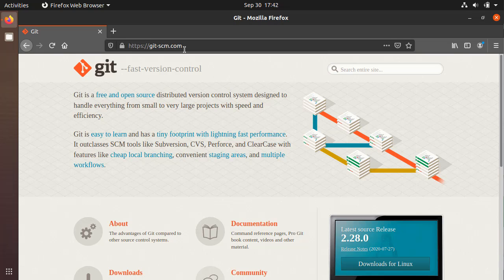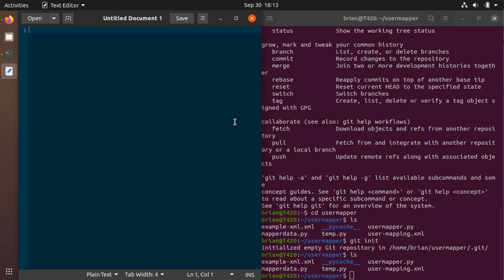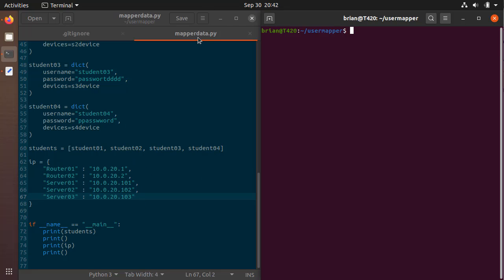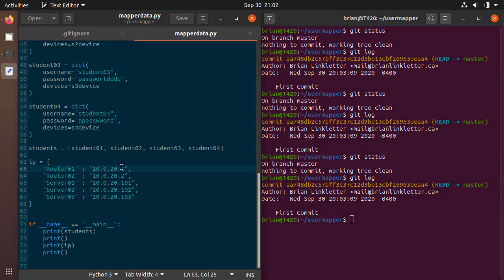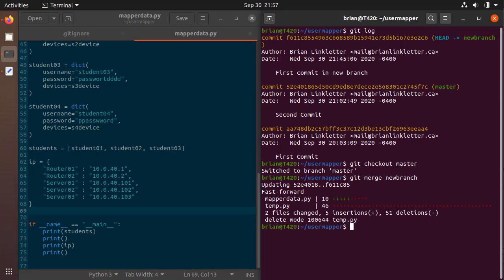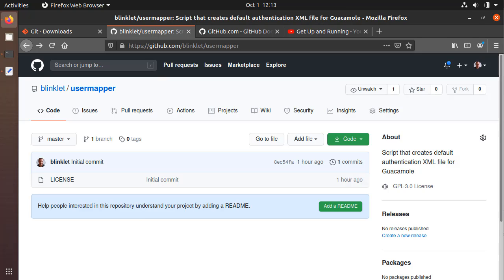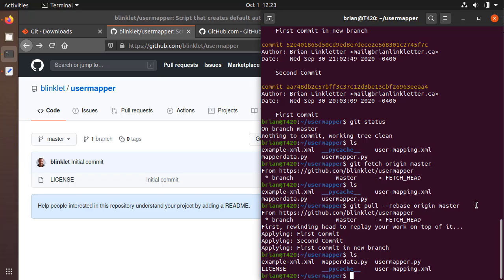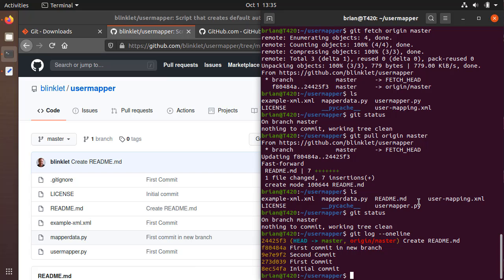5: Git and GitHub for Python programs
This is the fifth video in a series about learning enough about Python programming and related technologies to build and maintain a web application.

In this video, I use the git version control system to manage changes to my code and also create a remote repository on Github. Before watching this video, I recommend you review the following:

This video series is a personal project. My opinions are my own and do not reflect the opinions of my employer.